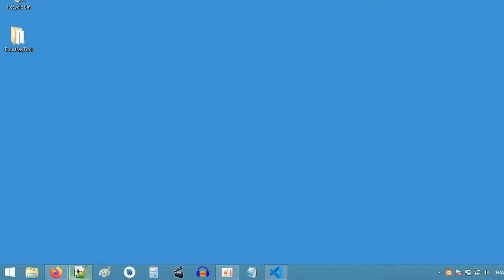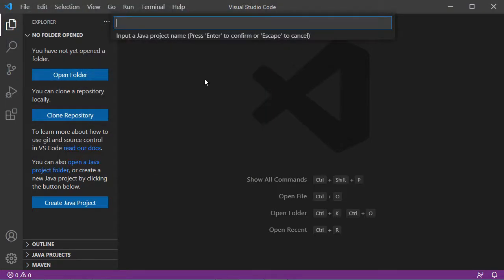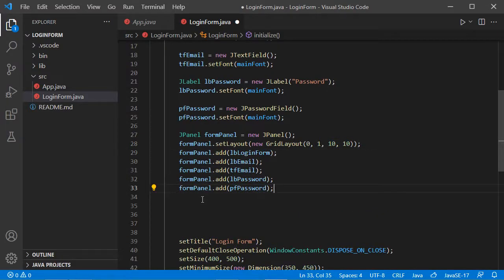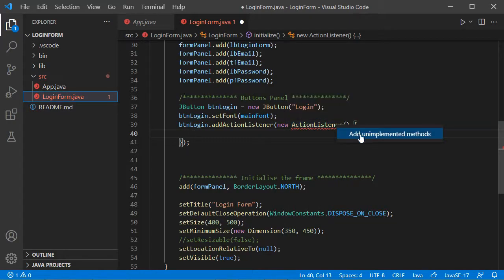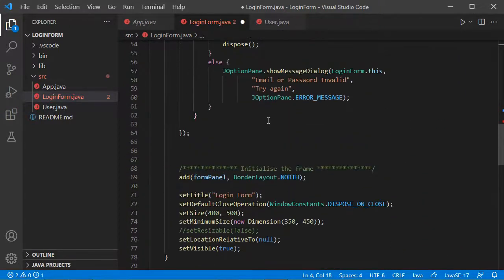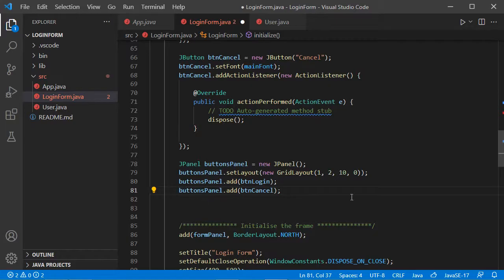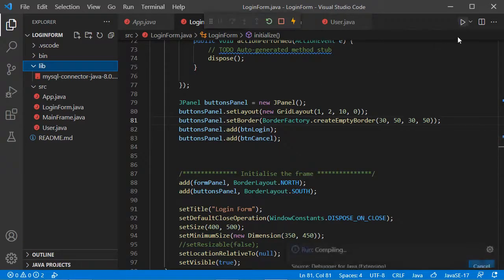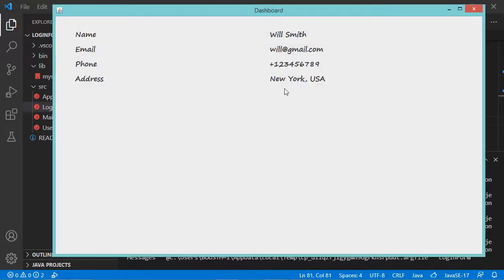JAVA - Create Login Form Using MySQL and Visual Studio Code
How to create a login user interface using Java, MySQL and vscode.

SQL Query to create the USERS table:
CREATE TABLE IF NOT EXISTS users (id INT( 10 ) NOT NULL PRIMARY KEY AUTO_INCREMENT, name VARCHAR(200) NOT NULL, email VARCHAR(200) NOT NULL UNIQUE, phone VARCHAR(200), address VARCHAR(200), password VARCHAR(200) NOT NULL)